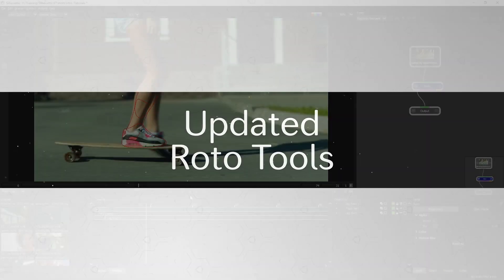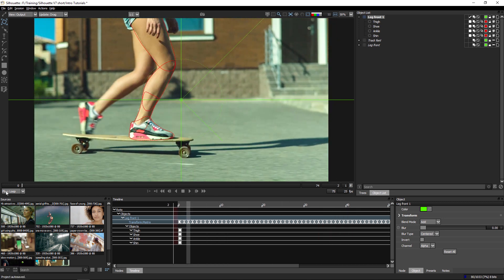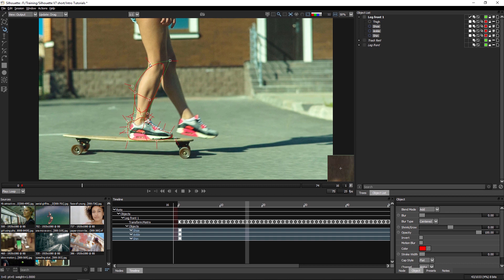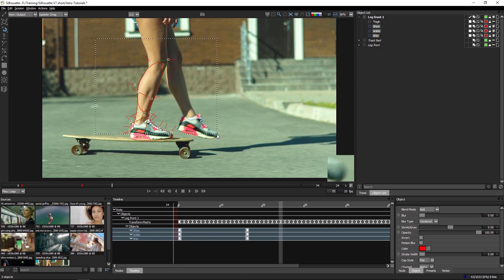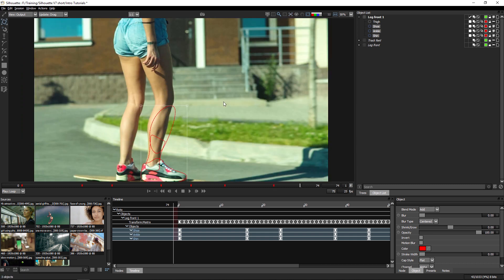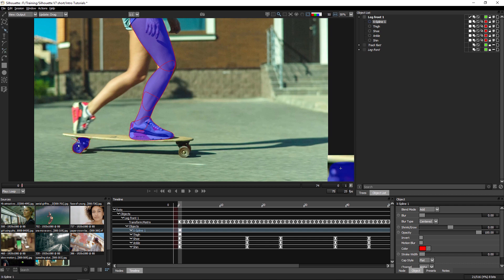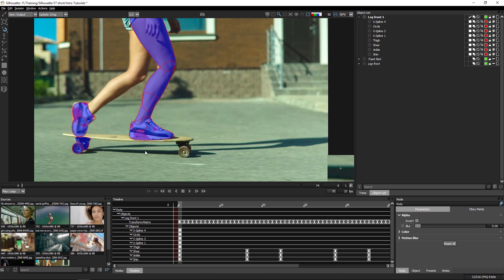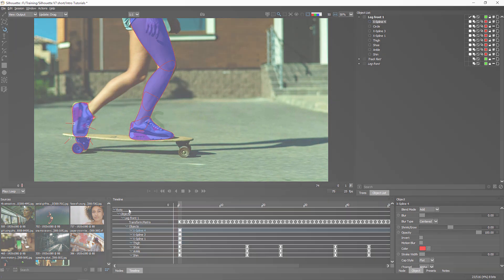Silhouette v7 - Updated Roto Tools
Silhouette v7 includes new and updated roto tools for masking and VFX.  Combine, extract, and extrapolate shapes and new magnetic mode.